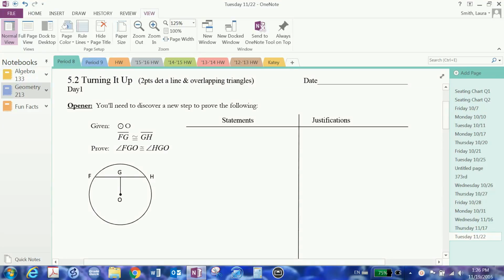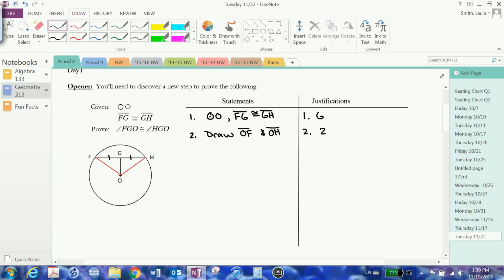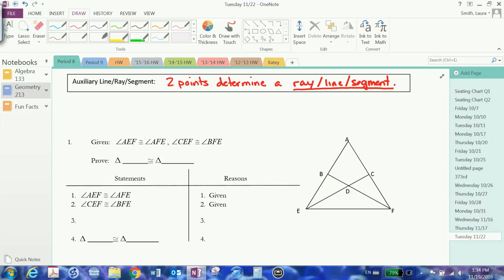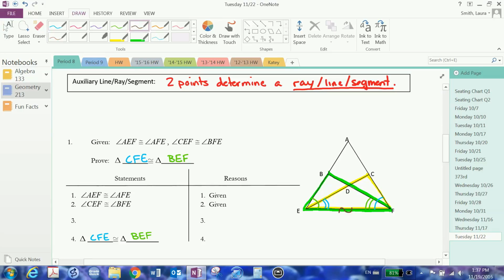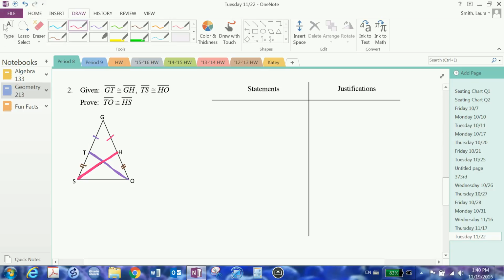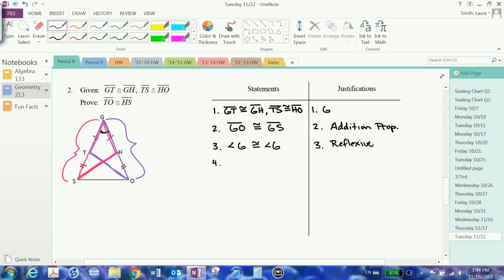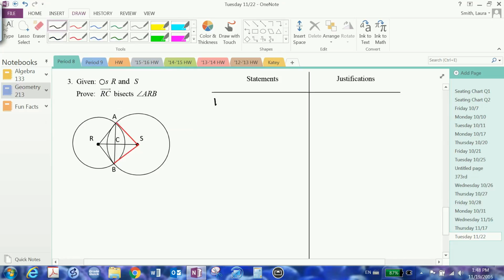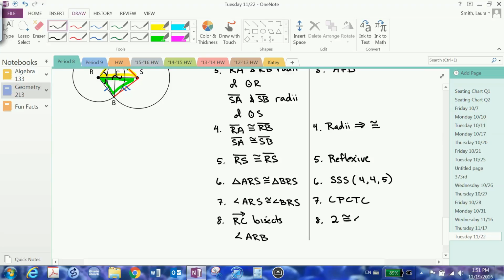213 Tuesday 1122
Geometric proofs involving Auxillary lines and overlapping triangles.